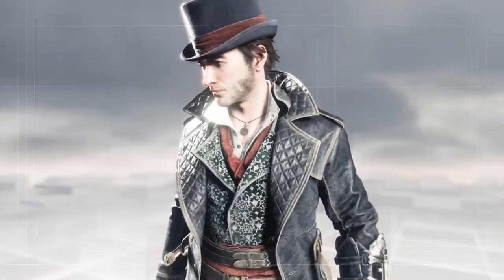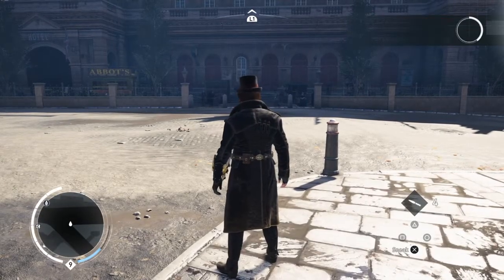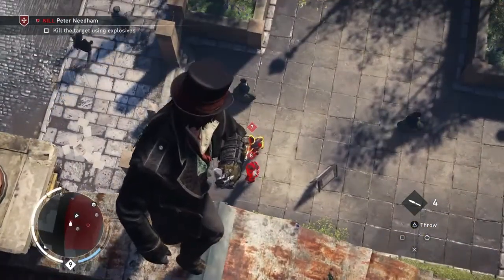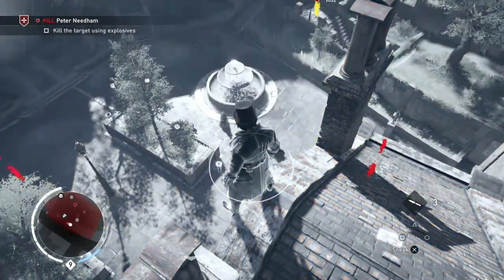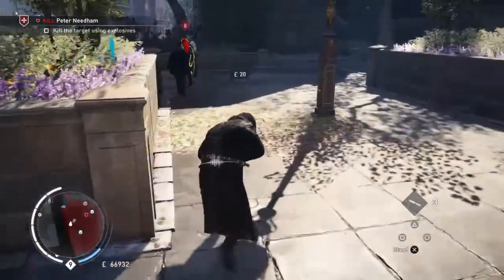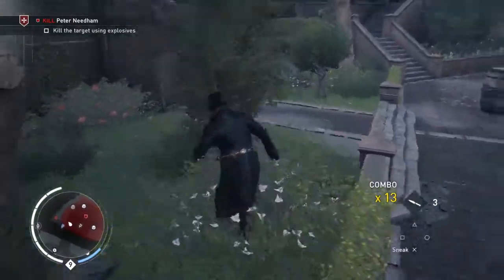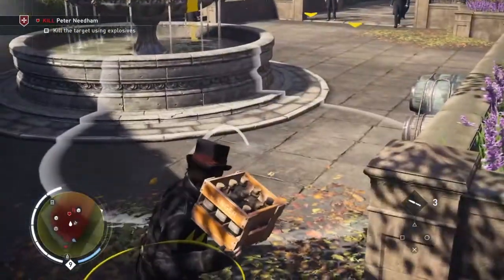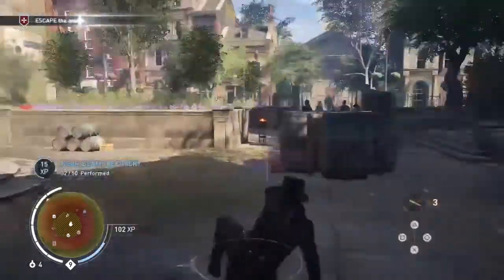Assassin's Creed Syndicate 100% Walkthrough Peter Needham Templar Hunt The Strand